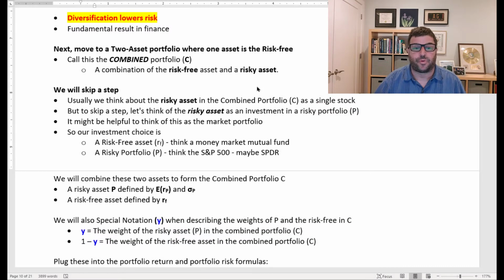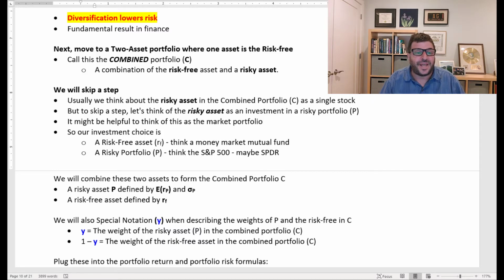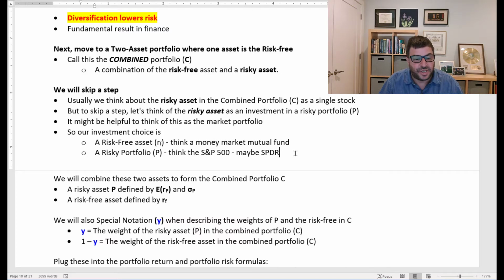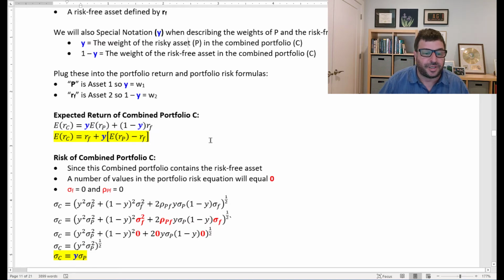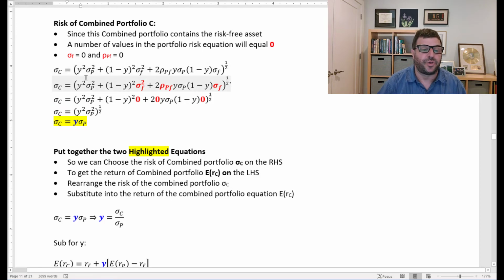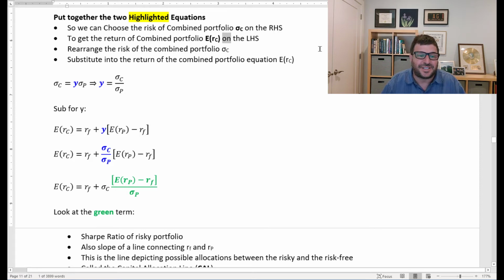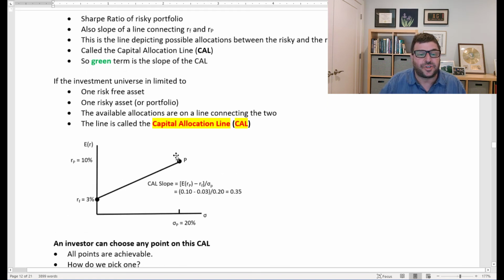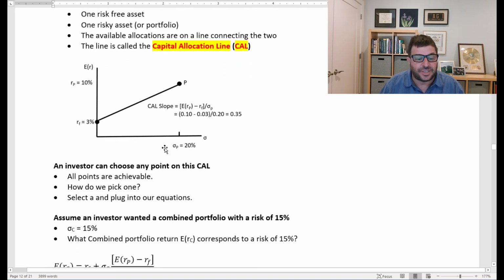Ch 06 07 Capital Allocation Line